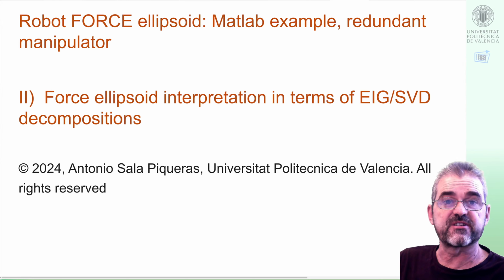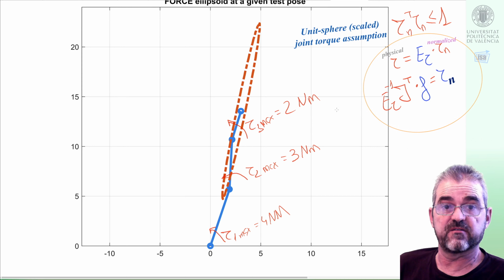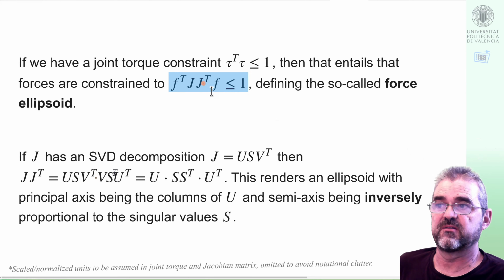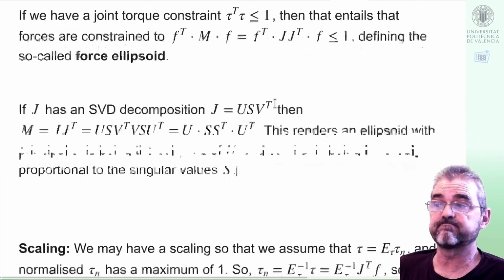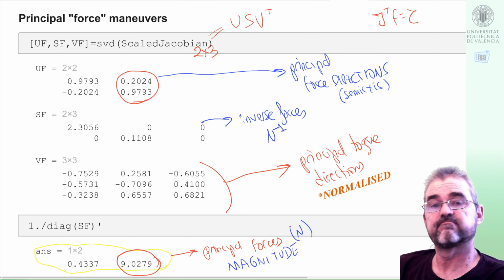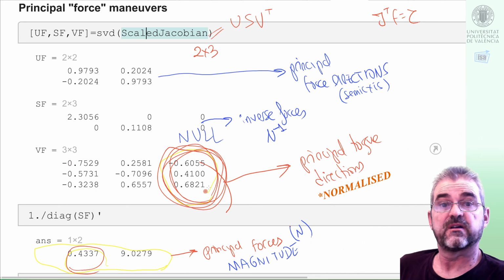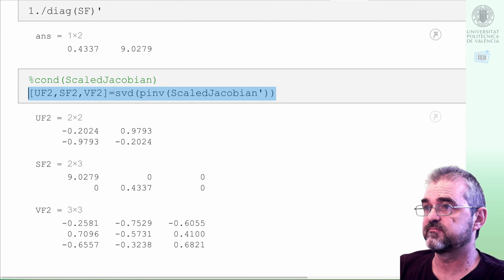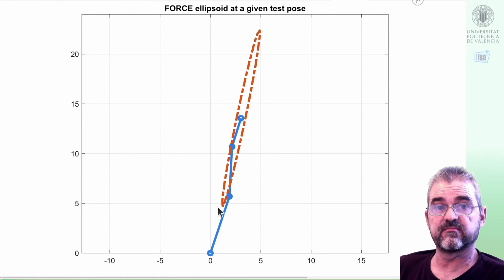[6/7] Force ellipsoid, robot arm (2): principal maneuvers, Jacobian singular value decomposition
This video discusses the relationship between the "force ellipsoid" of a robotic manipulator (defined in the video ) and the singular value decomposition (SVD) of the Jacobian (with appropriate scaling).

The main maneuvers are obtained in the space of end-effector forces and normalized joint pairs.

The development is parallel, practically identical, to that of the principal maneuvers in the speed space discussed in the video . In fact, it is so similar that (with unit scalings) the principal maneuvers are coincident (but with inverse gain): the details of this important property are discussed in the forthcoming video , which delves into the relationship between manipulability ellipsoids (velocities) and forces.

Antonio Sala, UPV
University lectures